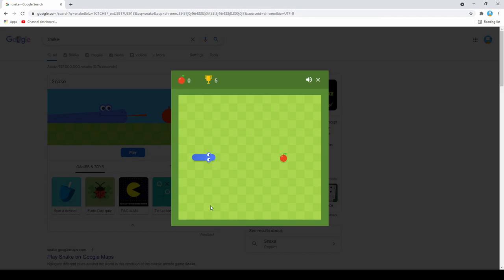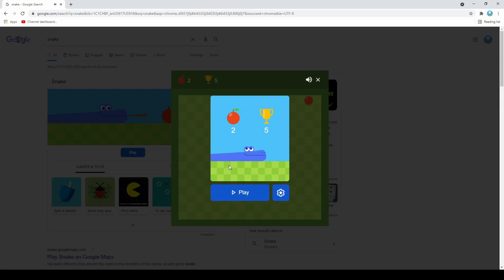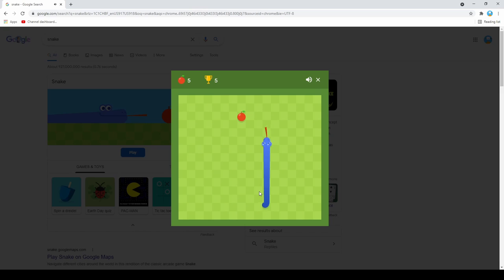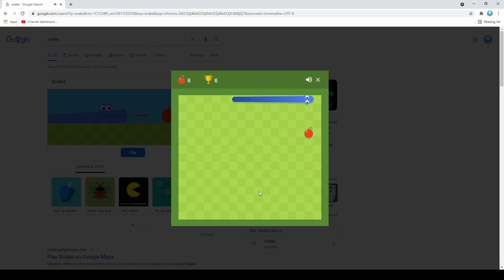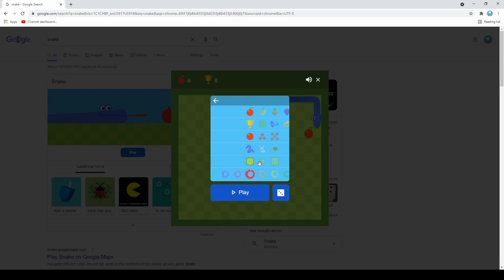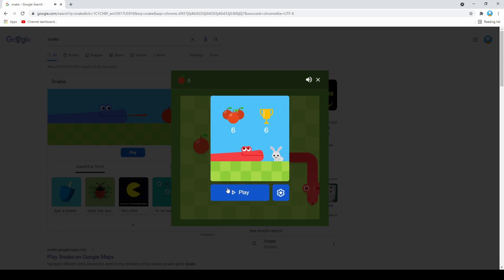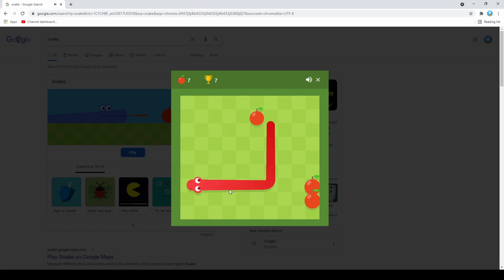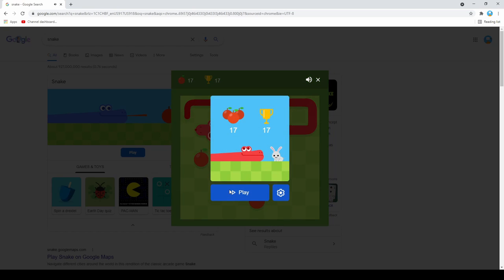Google Snake Game lets play #1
Today I decided to switch up my content a bit. Lemme know down in the comments if you guys want a snake game with handcam vid.

mouse: Bloody ABedless

This is NOT a Dream Minecraft Manhunt versus hunter SMP godbridging Technoblade Insane clutch vs hacker block clutch montage Minecraft but lava rises challenge Bedlessnoob Gamerboy80 bedwars tutorial combotage potpvp ranked bedwars funny moments / highlights fortnite tiktok shorts steveee Mr. Beast TommyInnit Amogus Dream Boat clutch trolling compilation video.